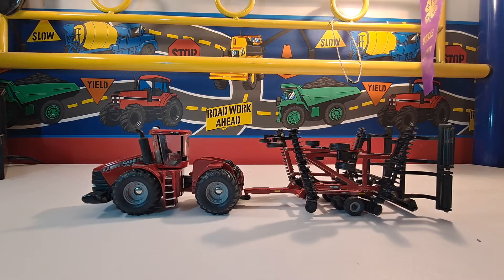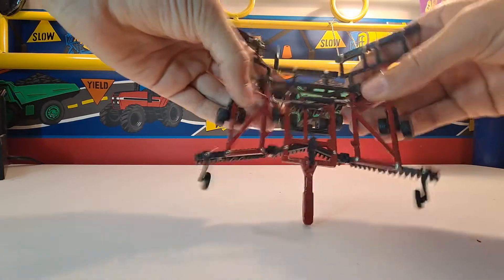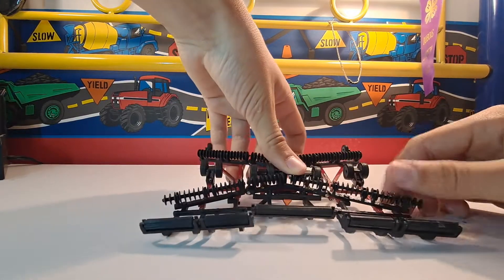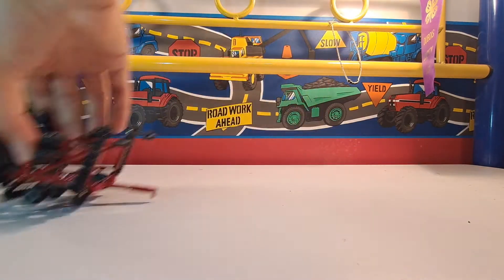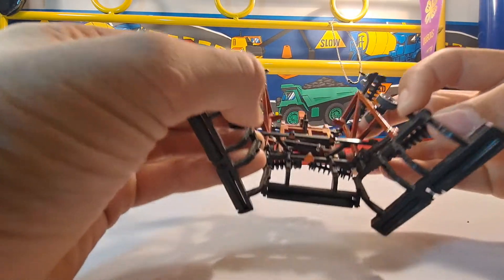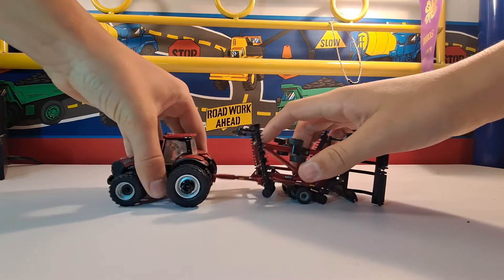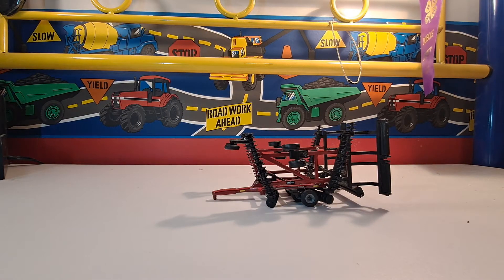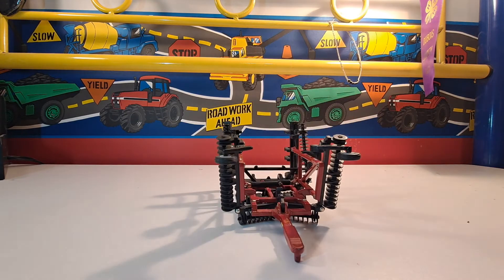Case IH True - Tandom 330 Tillage Tool Review